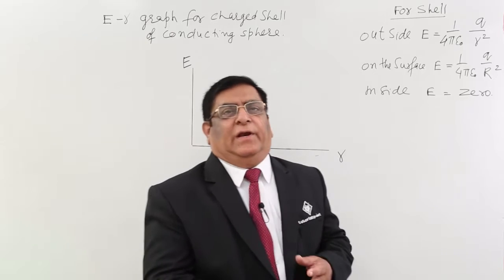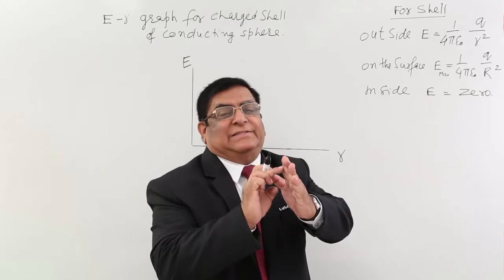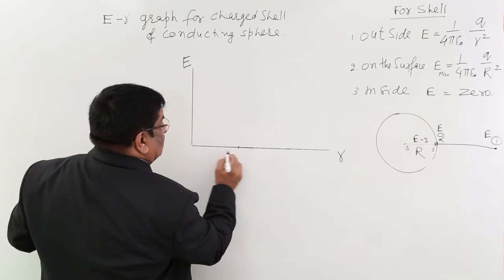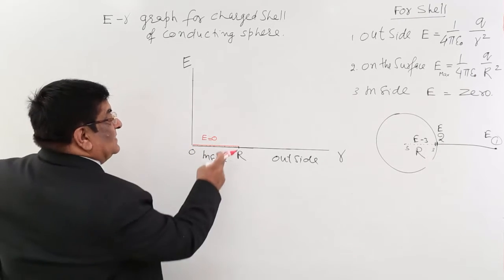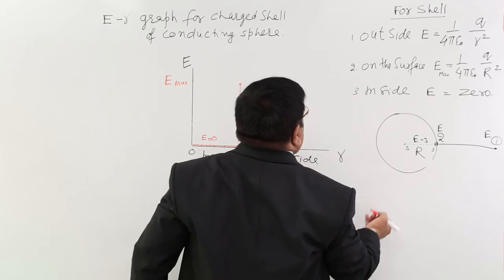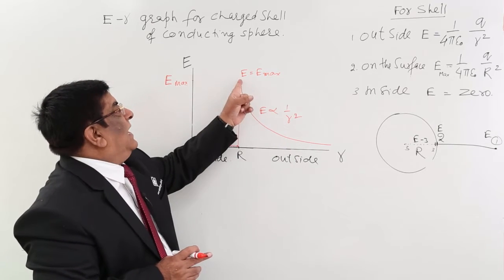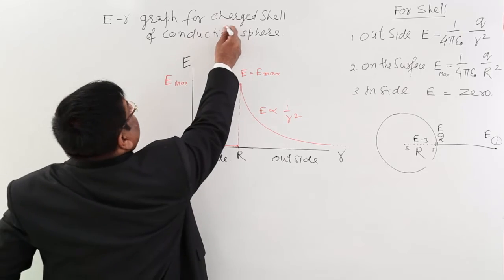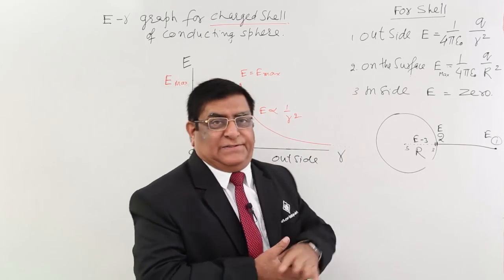Class 12th – E - R Graph for Charged Shell of Conducting Sphere | Tutorials Point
E- R Graph for Charged Shell of Conducting Sphere